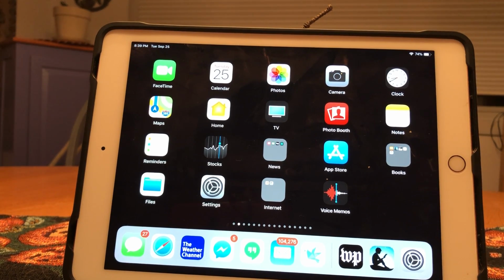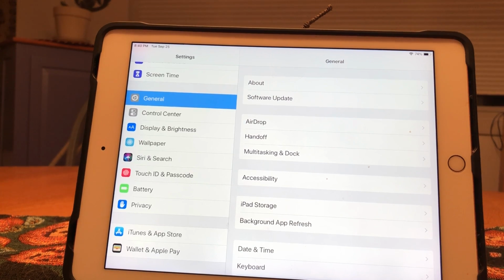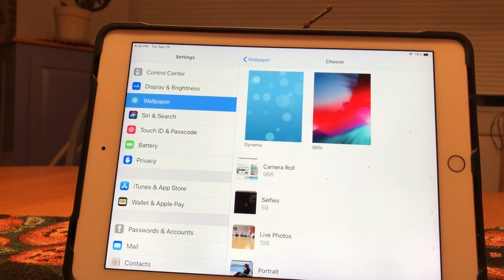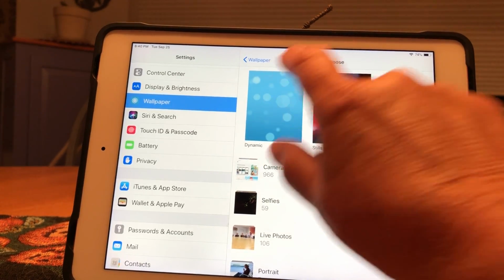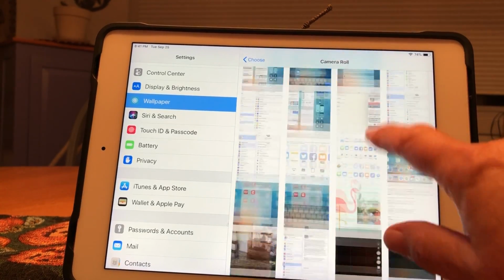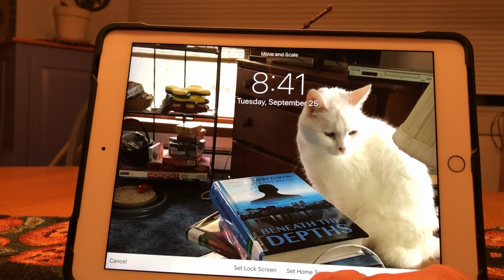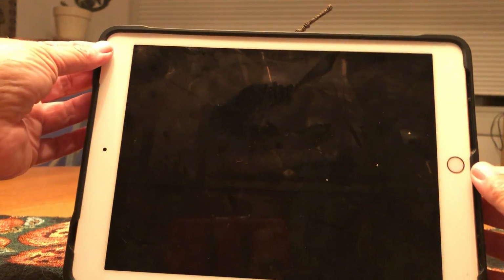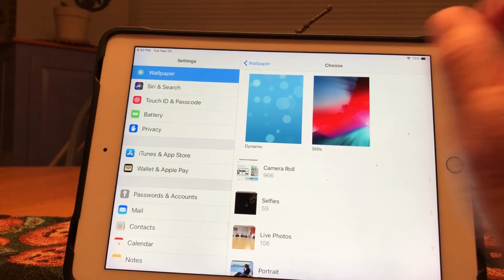How to Change the Background Image on Your iPhone/iPad (in 2019)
Why not make your background image sensational and one you love seeing.

Here, Jill walks you through several simple steps to set the background image on your iPhone or iPad. Use your own photo or image or one provided for you to make your device...yours!